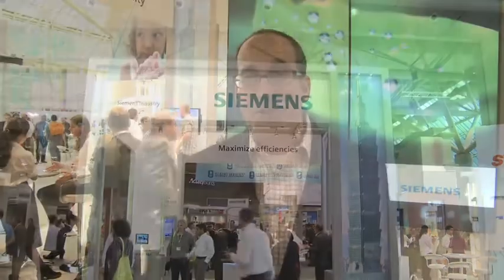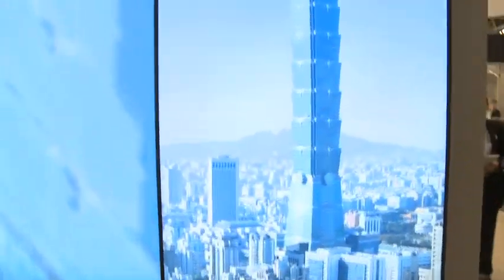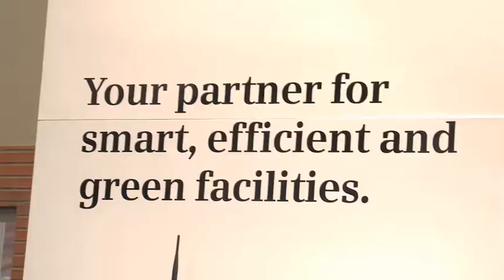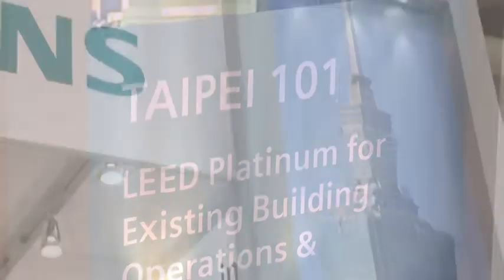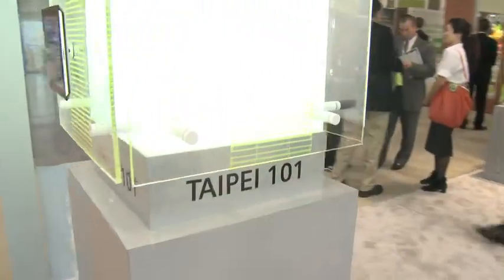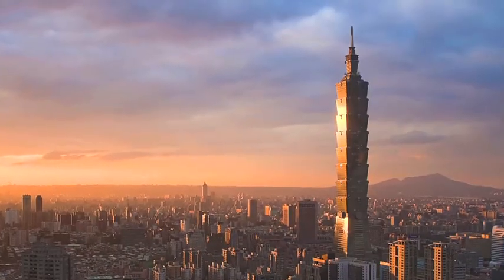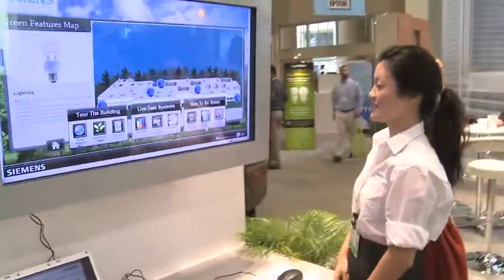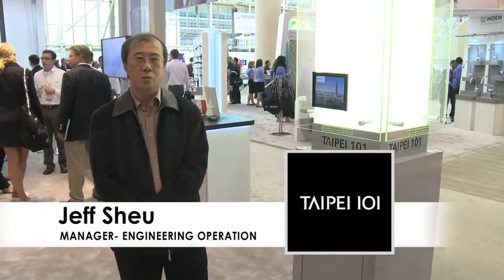Greenbuild Toronto 2011: Siemens